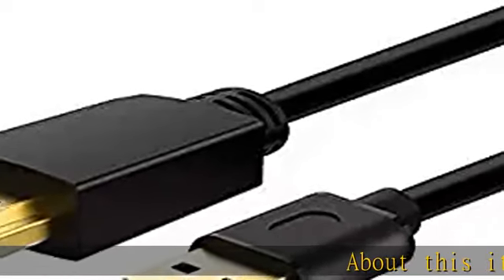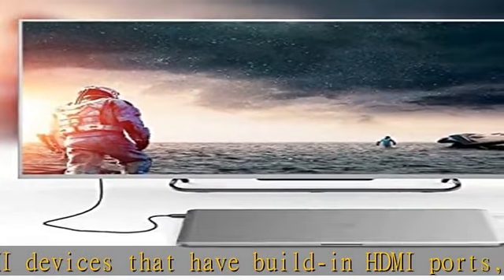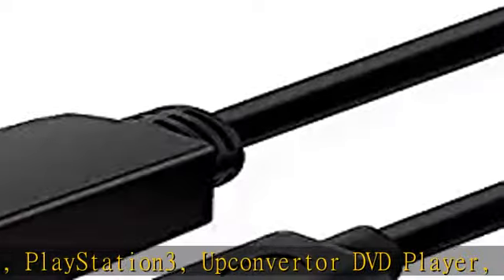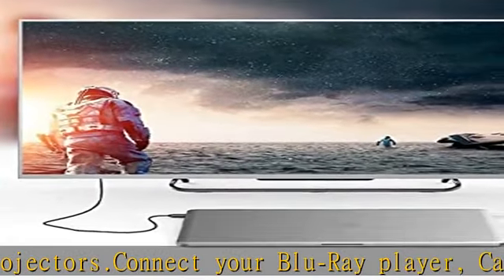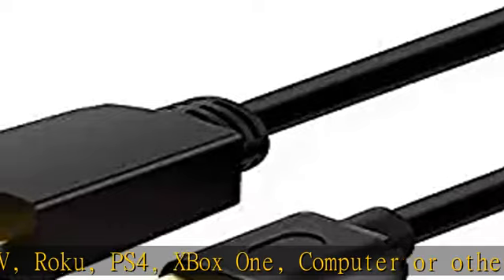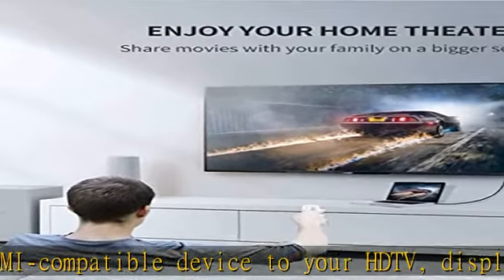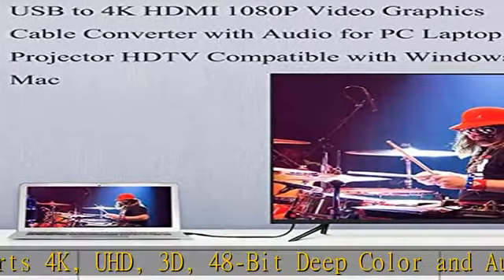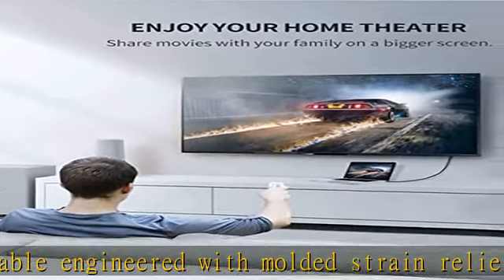USB to HDMI Adapter Cable for Mac OS Windows 10/8/7/Vista/XP, USB 3.0 to HDMI Male HD 1080P Monitor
USB to HDMI Adapter Cable for Mac OS Windows 10/8/7/Vista/XP, USB 3.0 to HDMI Male HD 1080P Monitor Display Audio Video Converter Cord 6.6FT